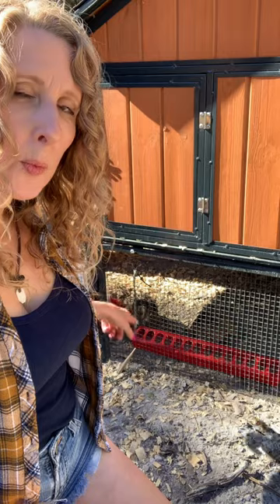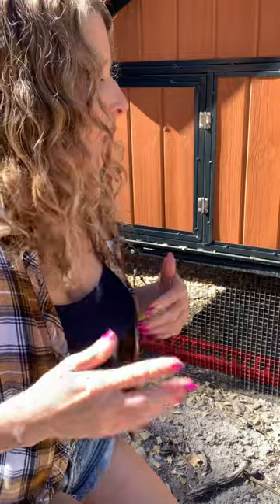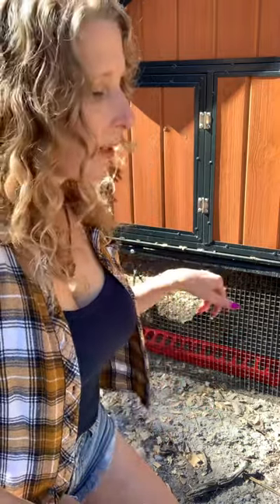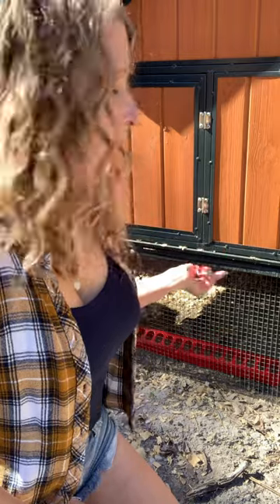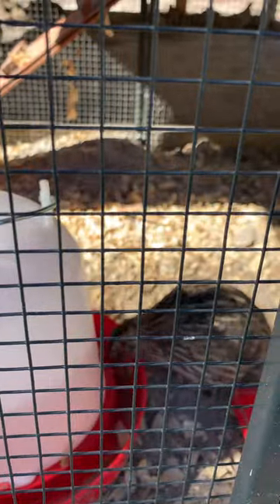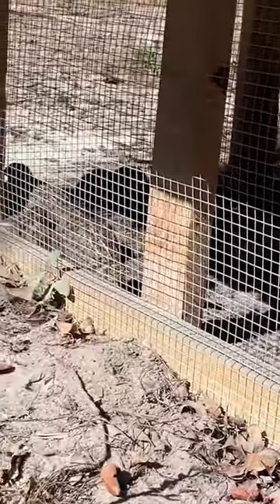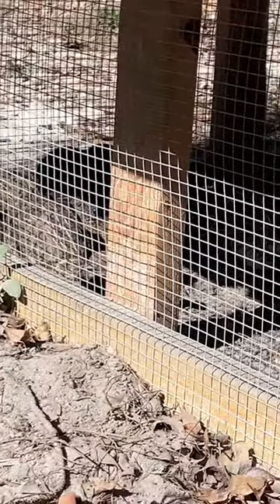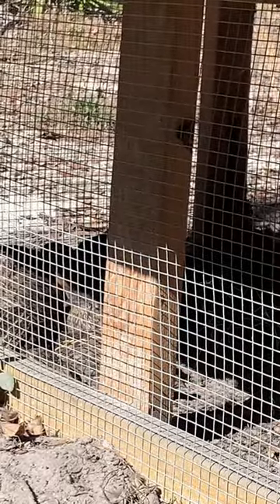Off grid - Homesteading - Quail - Self Reliant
I thought you would enjoy seeing my Coturnix quails that I will be raising for eggs and possibly meat. I love the self reliant lifestyle and do some homesteading as well as off grid living in Florida during the winter. I’ve never raised quails before only chickens. One of the challenges with the quails are that they don’t lay their eggs in a nest, they lay them everywhere so every day is an egg hunt. I’d appreciate some suggestions on how to use the feathers 🪶 They drop them like crazy. I know they are used in fly fishing and possibly to decorate any leather projects but I’d love some more suggestions. Have a wonderful day everyone!!